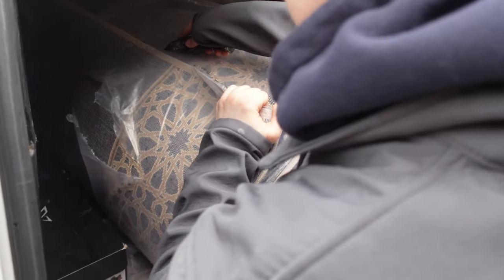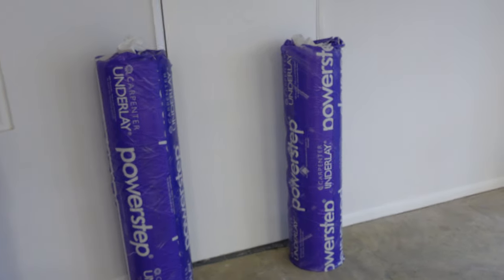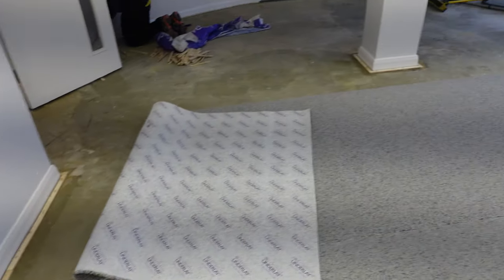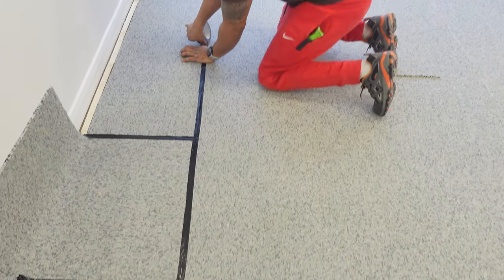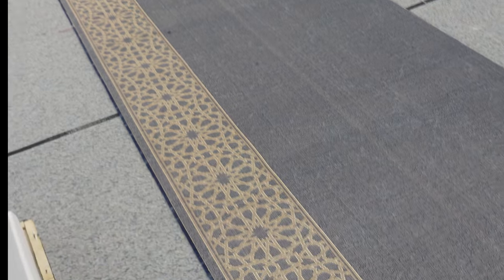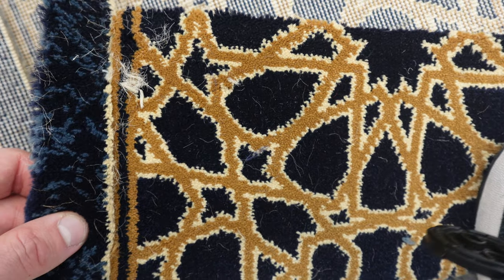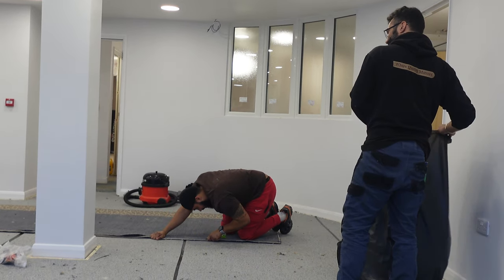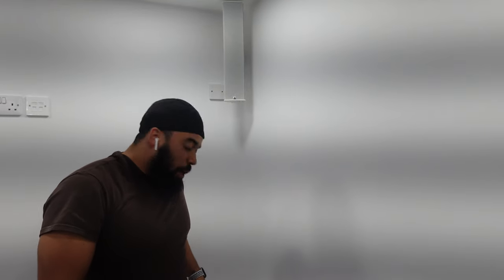CARPET FITTING A NEW MOSQUE- PART 1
Here at Trim&TuckCarpets we are undergoing a new project to install new carpets as well as carpet tiles in a new mosque